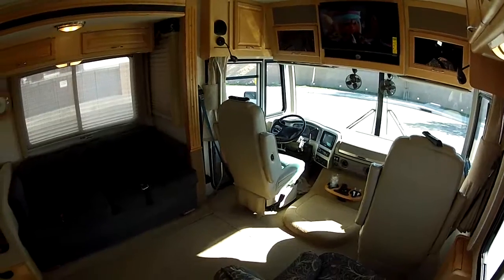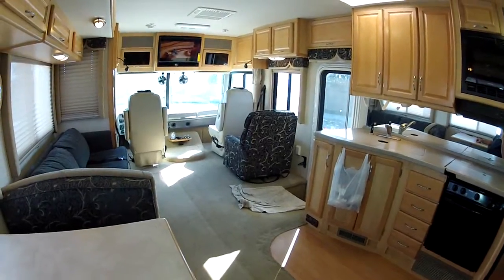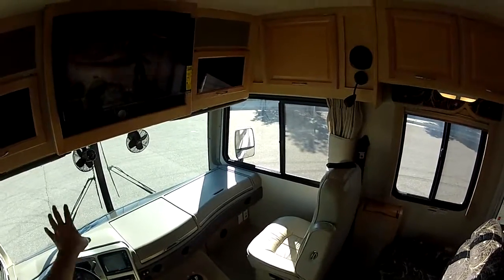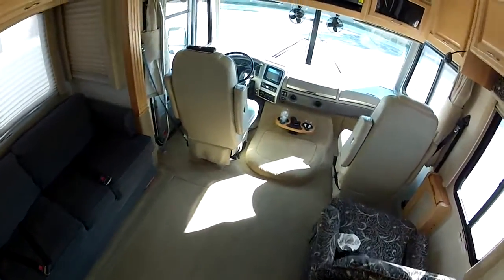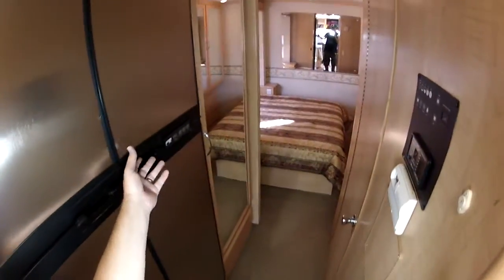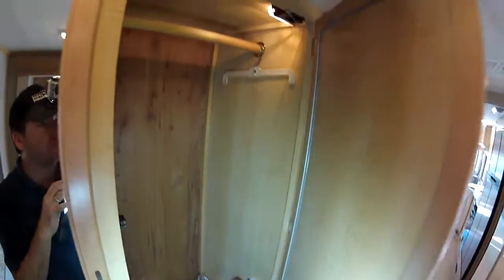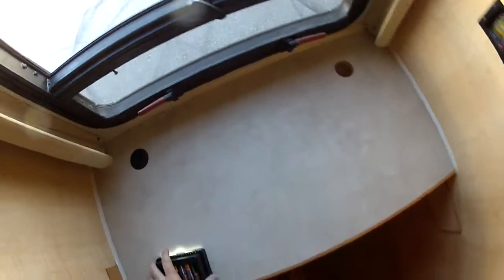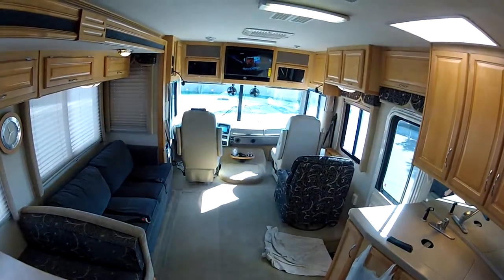Inside Tour Southwind 32VS